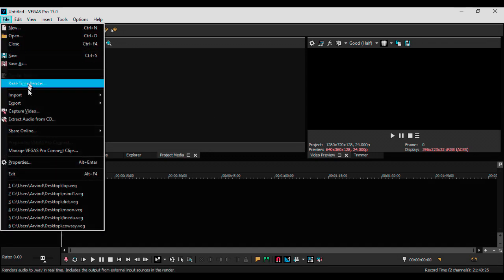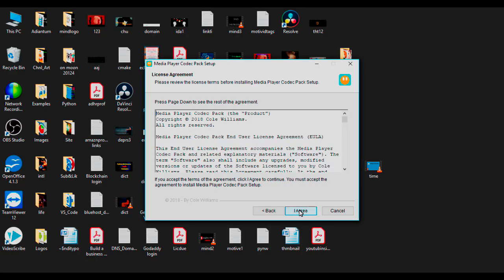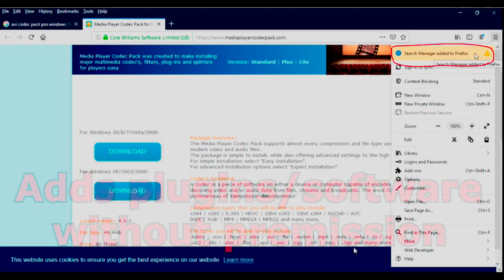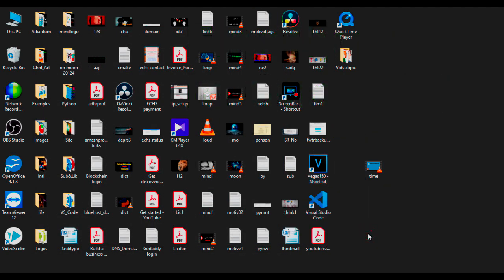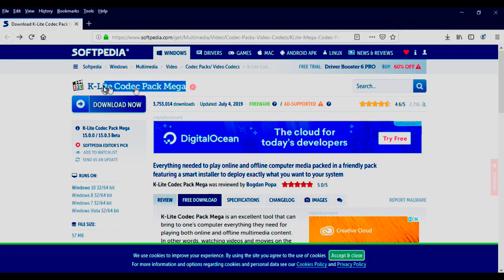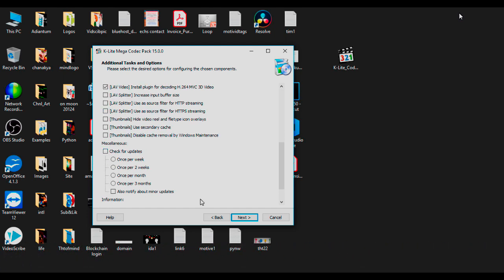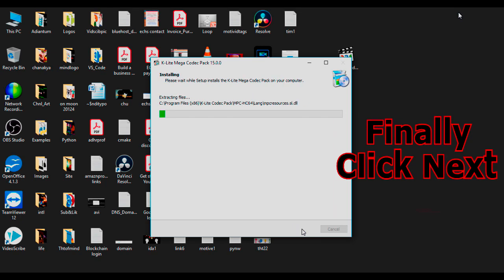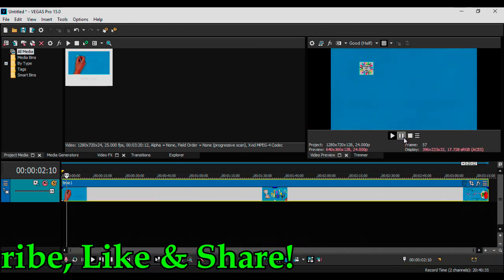How to fix avi codec error in Sony Vegas Pro 15 in windows 10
Audio Video Interleave (also Audio Video Interleaved) is one of the oldest file format is windows. AVI files can contain both audio and video data in a file container that allows synchronous audio-with-video playback. While working with these files in SONY VEGAS PRO you will get codec error which is something you don't  want especially you have something important to do. It seems not only hard but impossible to edit any AVI file with this error in SONY VEGAS. So here is the quick and easiest in one go solution you want to apply and explore if you are working on sony vegas pro and having such trouble.
Try to fix this error with third party software in windows 10 but no luck instead finding the solution I exposed my system to the vulnerability and suspicious software which got installed automatically while experimenting with those. With no luck and chance I finally loose the hope but today when I tried once miracle has happened and in a one go I hot this fix without any additional software or plugins.
If you are dealing with avi files format in sony vegas and having such problem than you will amuse and love to watch this so enjoy.
bios settings windows 10,
how to reset windows 10 to factory settings,
camera settings windows 10,
windows 10 sleep settings,
windows 10 webcam settings,
microphone settings windows 10,
proxy settings windows 10,
how to reset computer to factory settings windows 10,
windows 10,
windows 10 settings,
power settings windows 10,
windows 10 dns settings,
go to settings to activate windows,
cant open settings windows 10,
how to activate windows in settings,